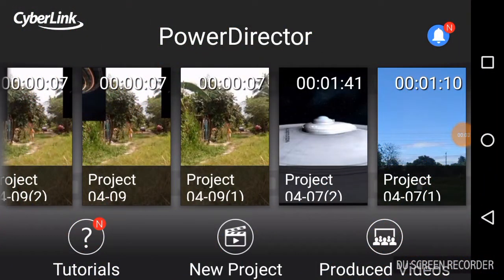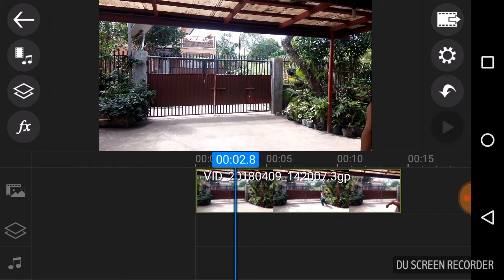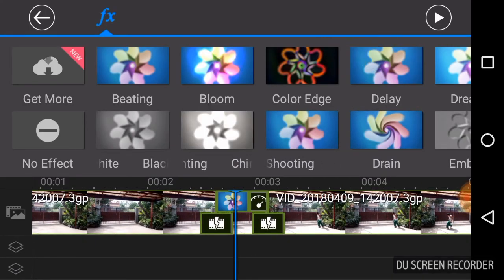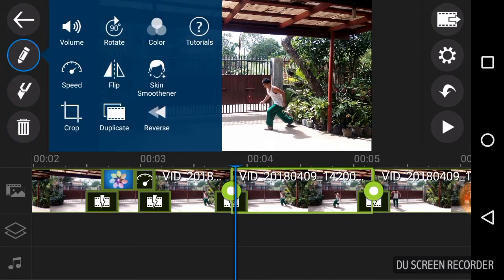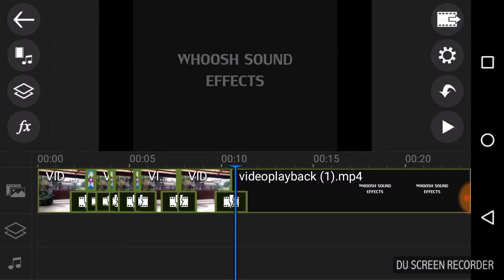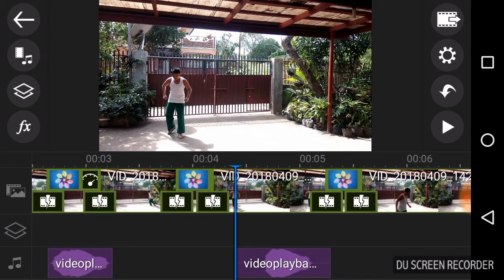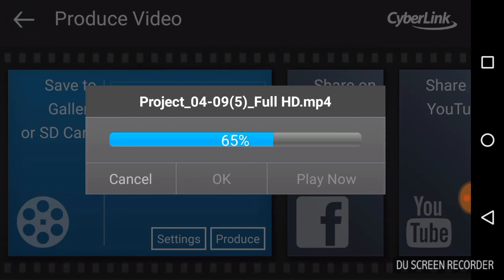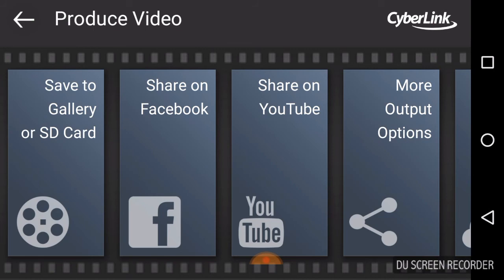Superspeed powerdirector tutorial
A tutorial how to do superspeed and this is a cool effect its gives you power like a fast person and you can do it whatever you want